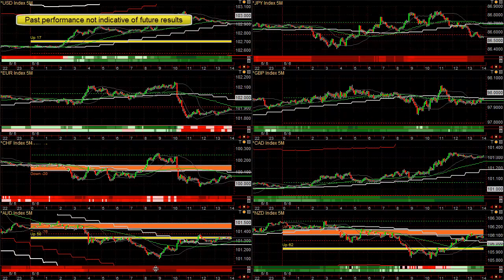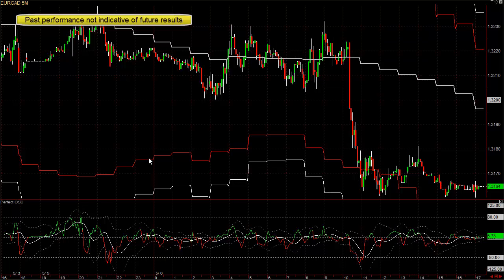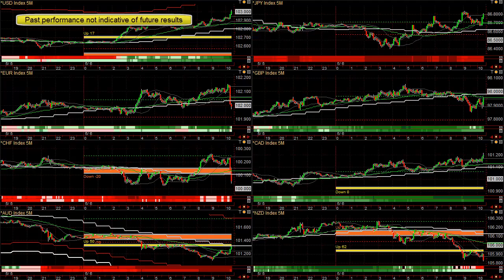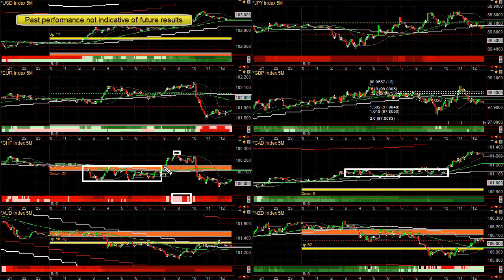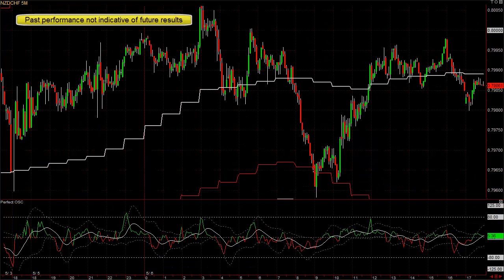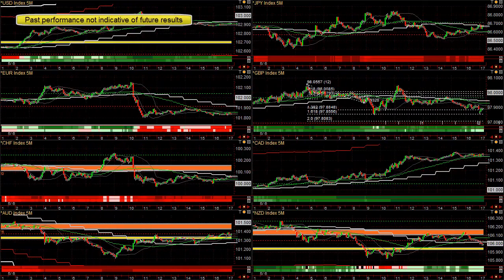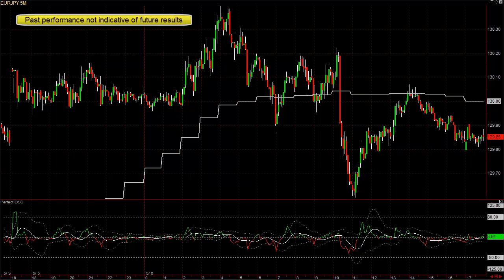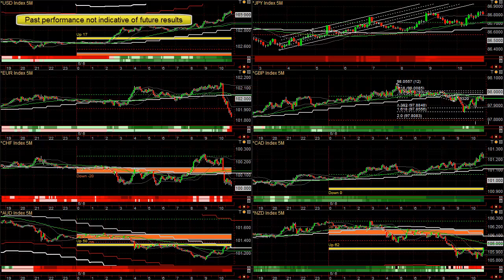Forex Blog - 3 Step Easy Forex Trading System - May 6, 2013